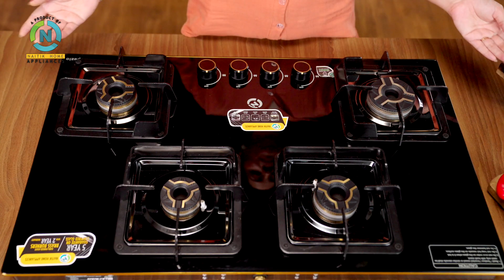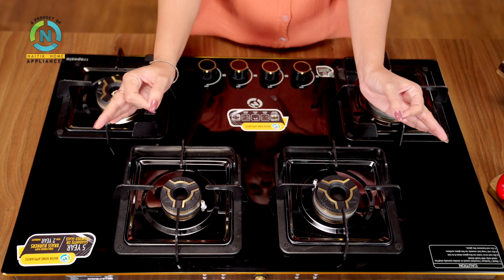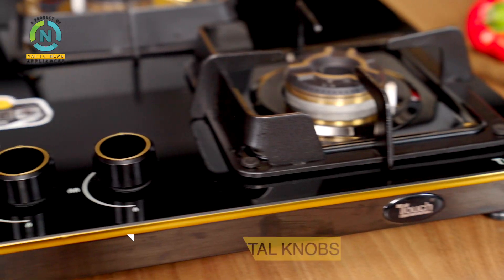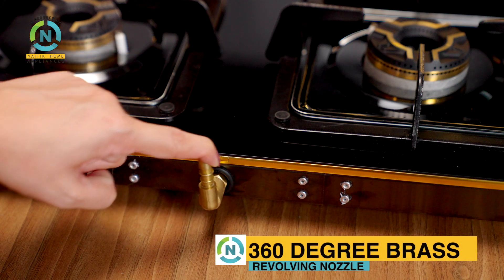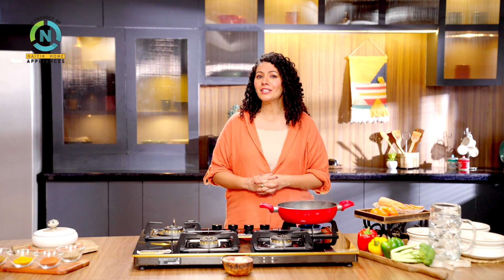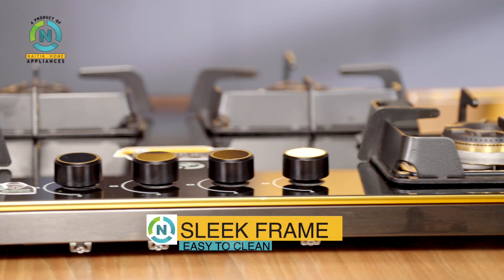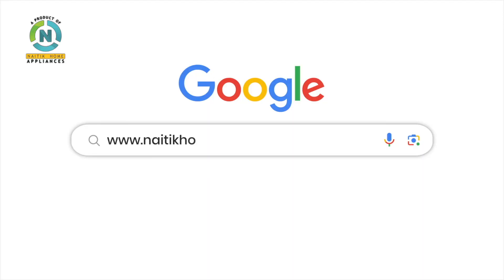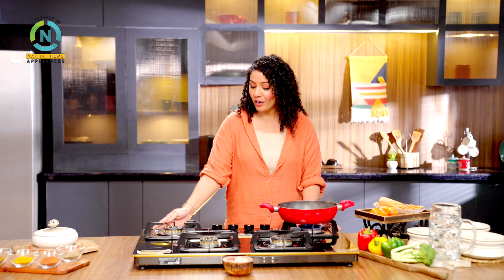𝐍𝐚𝐢𝐭𝐢𝐤 𝐓𝐫𝐚𝐩𝐞𝐳𝐢𝐨 𝐆𝐚𝐬 𝐒𝐭𝐨𝐯𝐞 𝐒𝐞𝐫𝐢𝐞𝐬 𝐀𝐯𝐚𝐢𝐥𝐚𝐛𝐥𝐞 𝐢𝐧 𝟑 𝐚𝐧𝐝 𝟒 𝐁𝐮𝐫𝐧𝐞𝐫𝐬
𝐍𝐚𝐢𝐭𝐢𝐤 𝐇𝐨𝐦𝐞 𝐀𝐩𝐩𝐥𝐢𝐚𝐧𝐜𝐞𝐬
Presents
𝟒 𝐁𝐮𝐫𝐧𝐞𝐫 𝐓𝐫𝐚𝐩𝐞𝐳𝐢𝐨 𝐒𝐞𝐫𝐢𝐞𝐬
𝗞𝗲𝘆 𝗙𝗲𝗮𝘁𝘂𝗿𝗲𝘀:
✅ 7MM Toughened Glass Top.
✅ Black SS Matt Finish Frame.
✅ Special Black Coated Ring Burners
✅ Heavy With Heating Pads Pan Support.
✅ Black Mirror SS Double Drip Tray
✅ Matching Metal knobs with Golden Bidding Glass
✅ Brass Burner for long life
✅ Rubber Legs
✅ Multi-Directional Brass Gas Nozzle
✅ 2 Big Brass, 1 Small Brass, 1 Jumbo Brass Burner
"From the house of 𝐍𝐚𝐢𝐭𝐢𝐤 𝐇𝐨𝐦𝐞 𝐀𝐩𝐩𝐥𝐢𝐚𝐧𝐜𝐞𝐬"